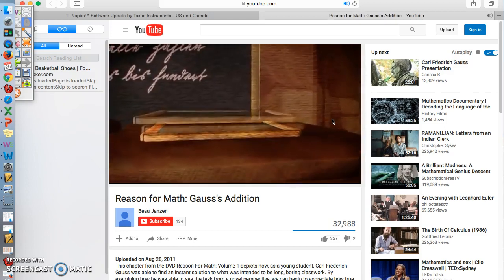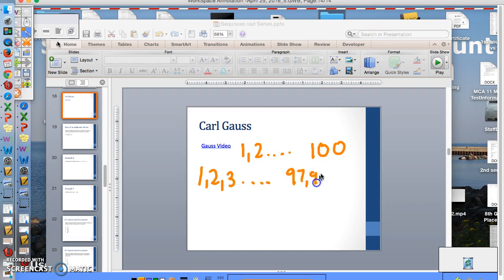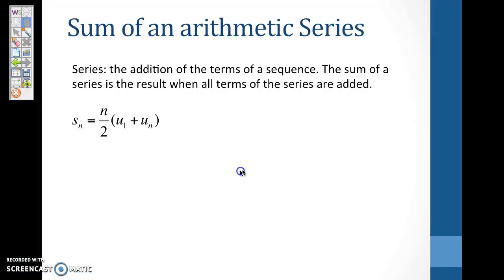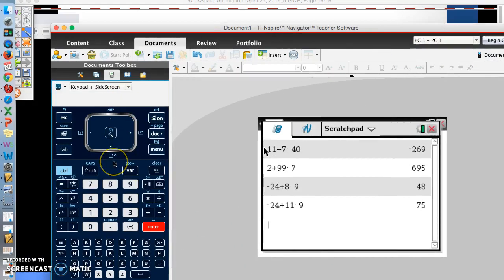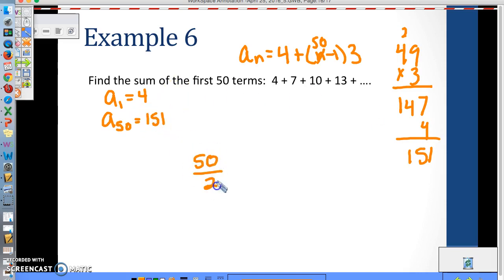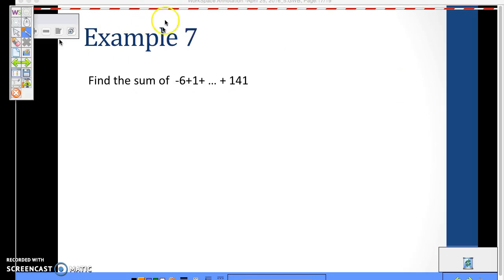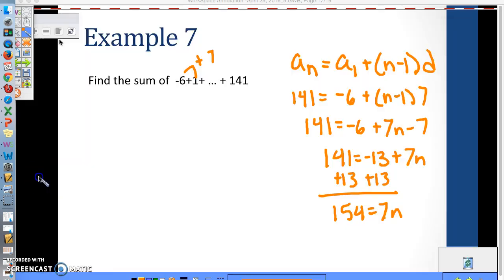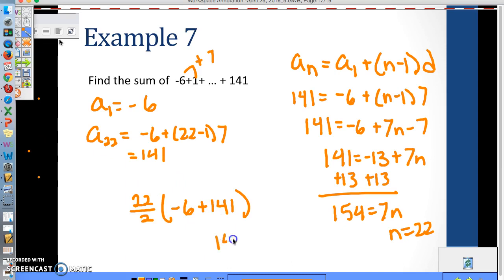Artithemtic Sequences and Series Part 2